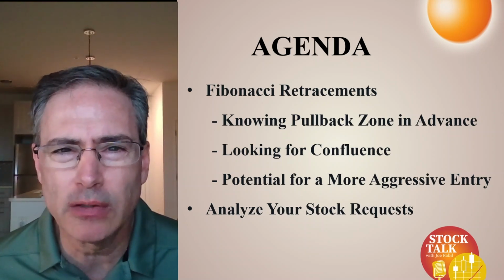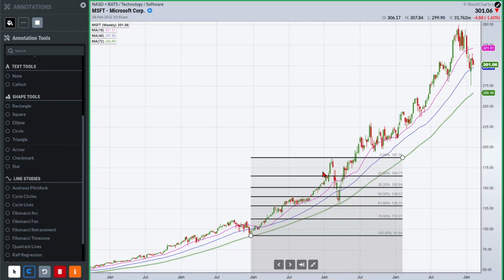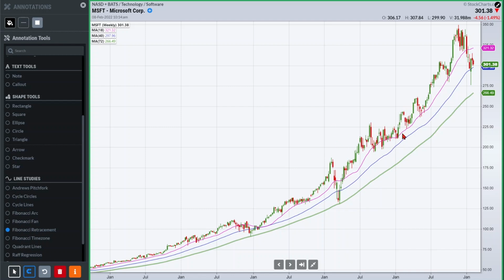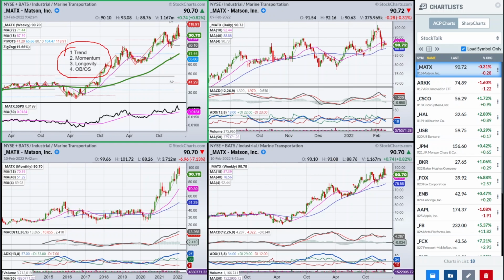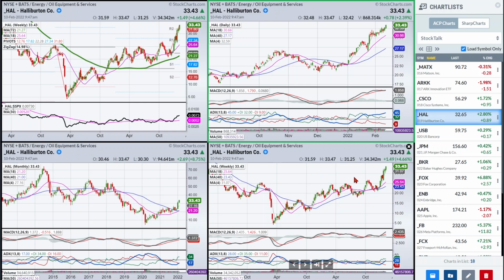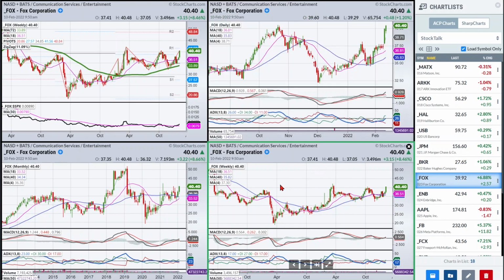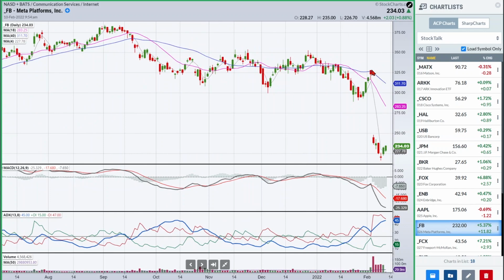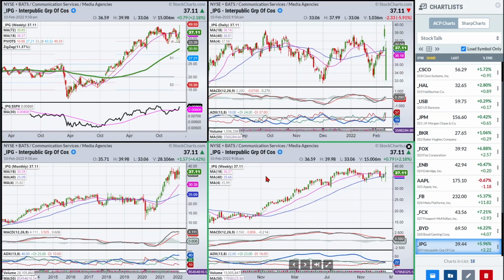Find Key Levels By Using Fibonacci Retracements | Joe Rabil | Stock Talk (02.10.22)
Joe Rabil of Rabil Stock Research discusses how he uses the Fibonacci Retracement tool to identify key levels to watch as a stock is pulling back.  He shows how he finds confluence among different indicators to zero in on important areas of support.  He also talks about how someone could be more aggressive with their entry in a deep oversold condition when there is confluence in place.  He then analyzes the stock requests that came through this week.

00:00 - Intro
03:13  - Fibonacci Retracements Using Microsoft (MSFT)
STOCK REQUESTS
10:33 -  Matson (MATX), ARK Innovation (ARKK), Cisco (CSCO), Halliburton (HAL)
15:52 - US Bancorp (USB), JPMorgan Chase (JPM), Baker Hughes (BKR), Fox Corp. (FOX)
19:15 - Enbridge (ENB), Apple (AAPL), Meta (FB)
22:56 - Freeport-McMoRa (FCX), BYD Company (BYD), Interpublic Group (IPG)